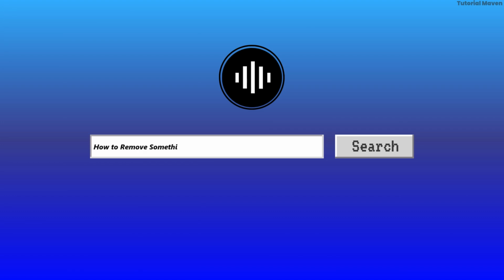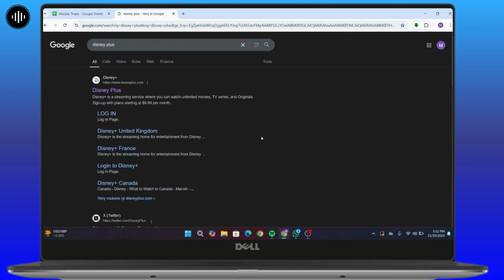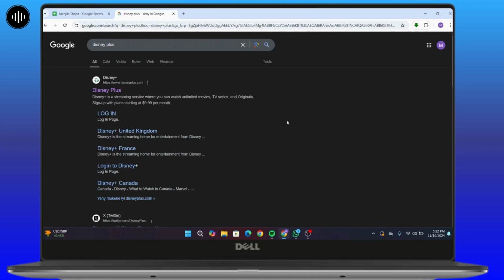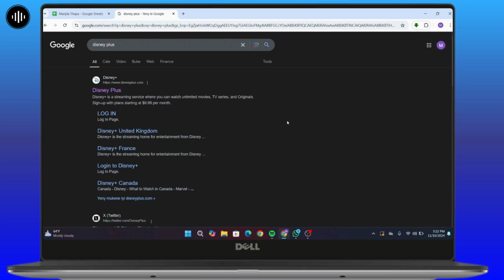How to Remove Something From Continue Watching on Disney+ (easy)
Want to clear unwanted titles from your Continue Watching list on Disney+? This video will guide you through the steps to easily remove content you no longer want in your list. Whether you're asking, "How do I remove something from Continue Watching on Disney+?" or simply want to clean up your viewing history, this tutorial has you covered. Learn how to manage your Disney+ account like a pro and enjoy a more personalized streaming experience. Watch now to see how you can remove something from Continue Watching on Disney+!

Timestamps:
00:00 How to Remove Something From Continue Watching on Disney+
00:10 How to Clean Up Your Continue Watching List